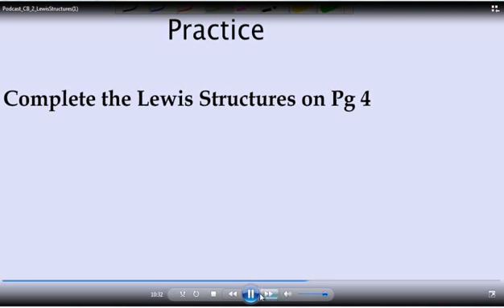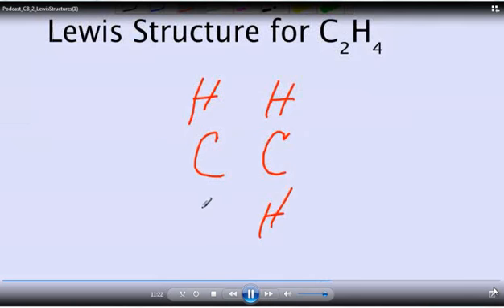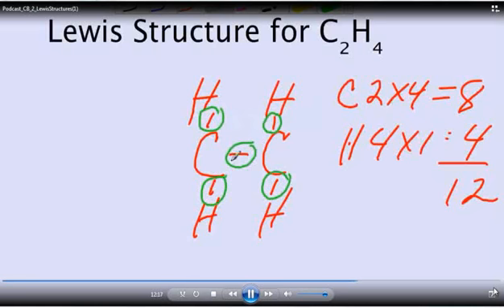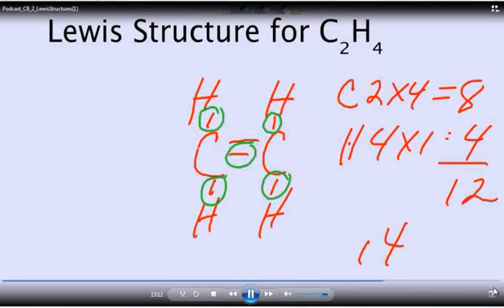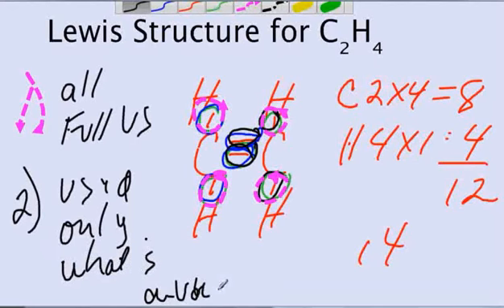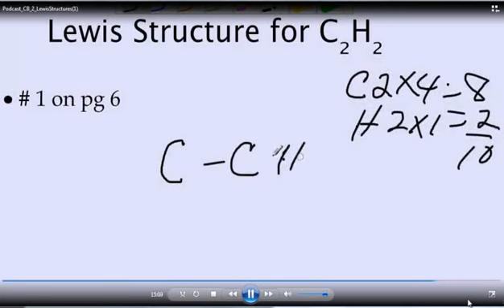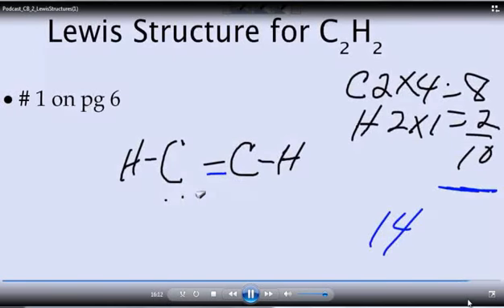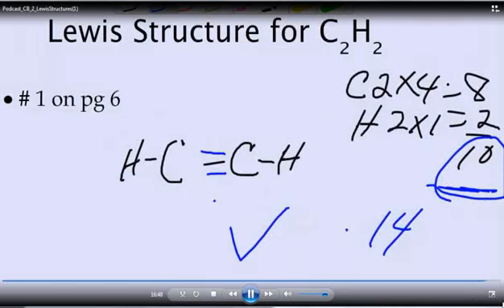Multiple Covalent Bonds